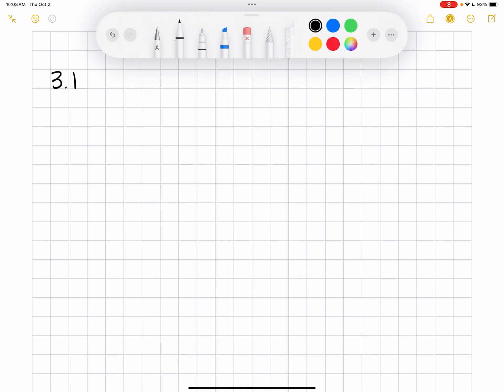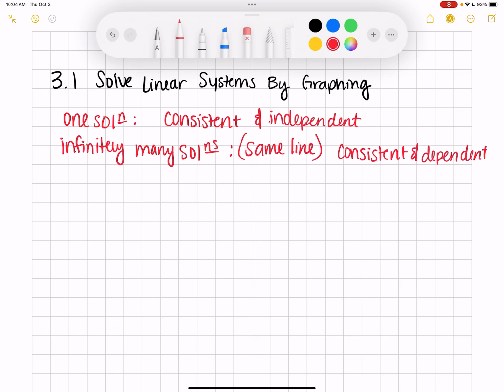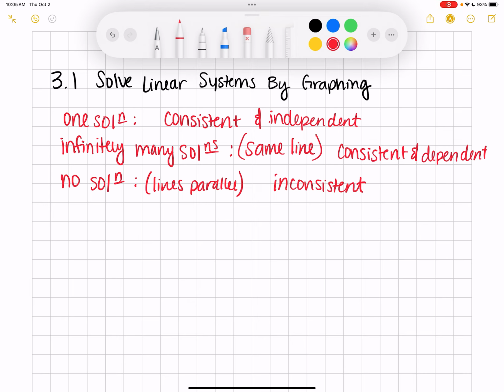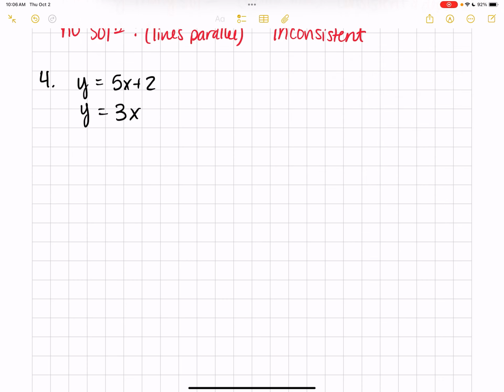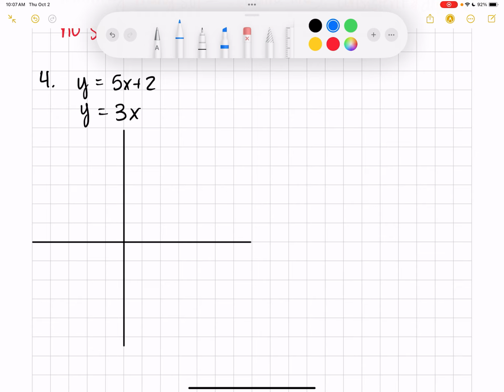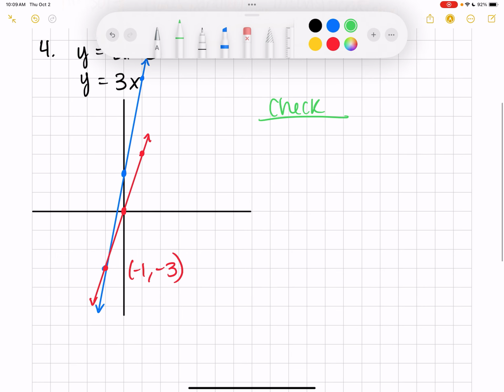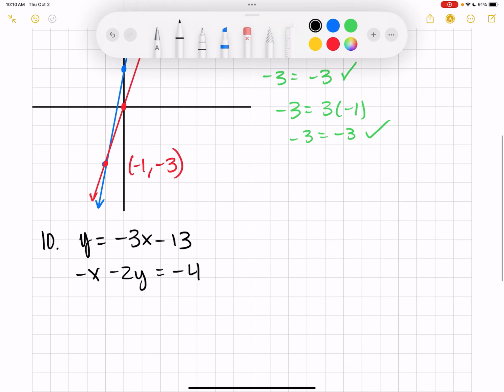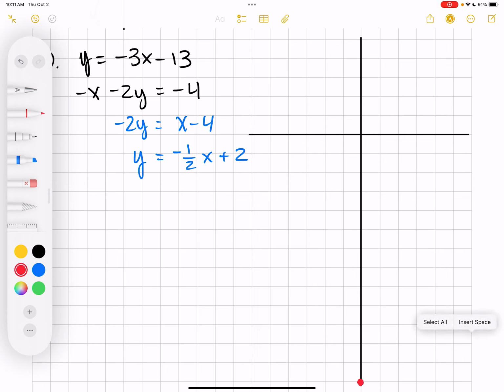Algebra 2 3.1 Solve Linear Systems by Graphing part 1